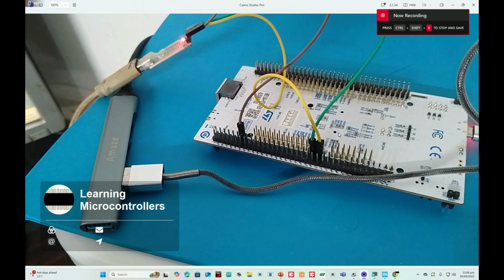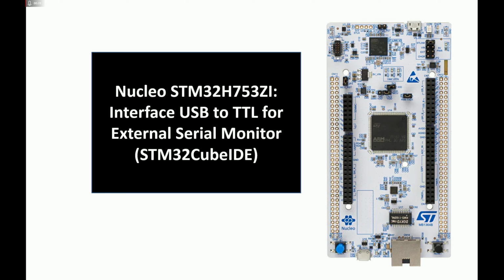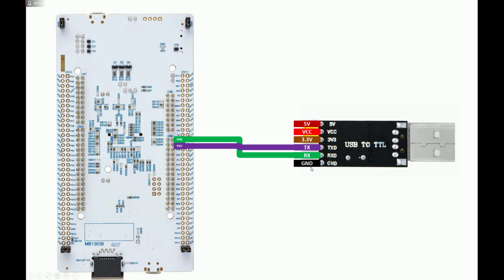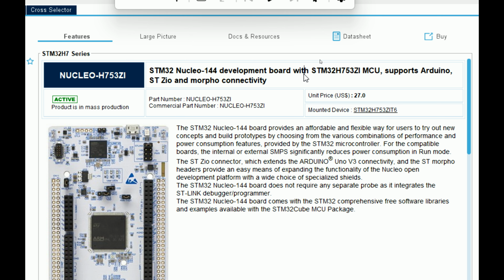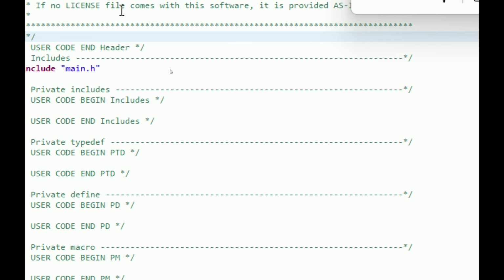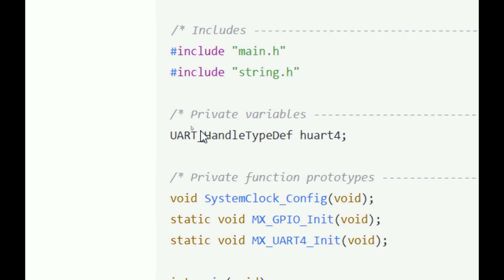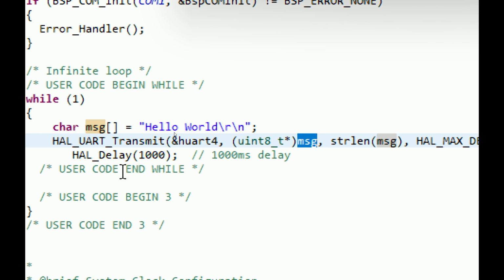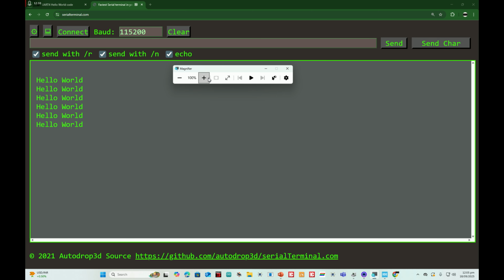Nucleo STM32H753ZI: Interface USB to TTL for External Serial Monitor (STM32CubeIDE).